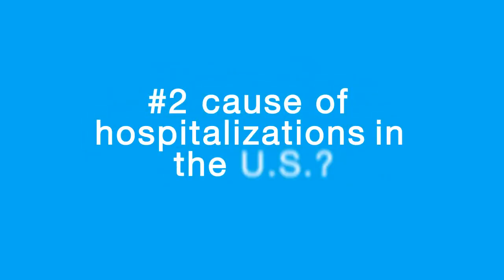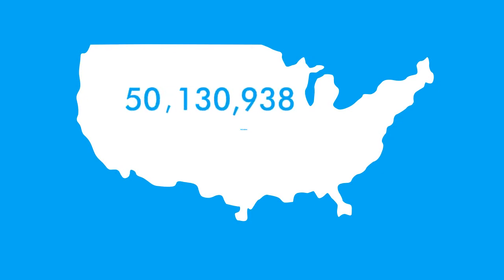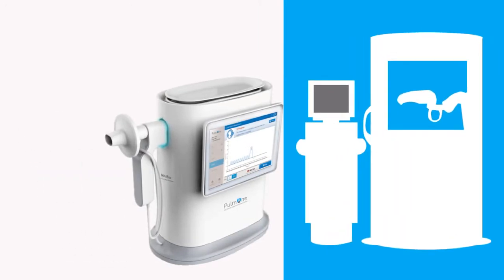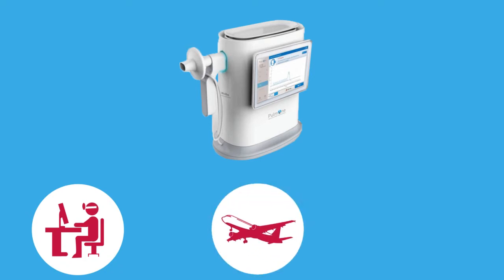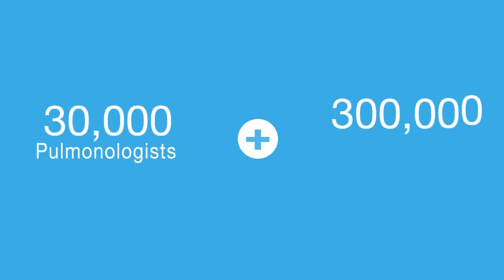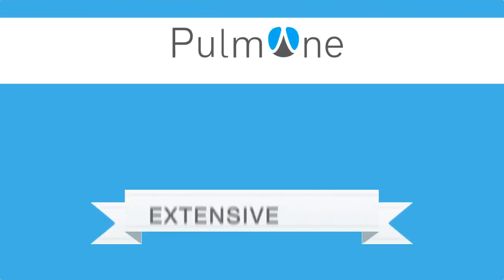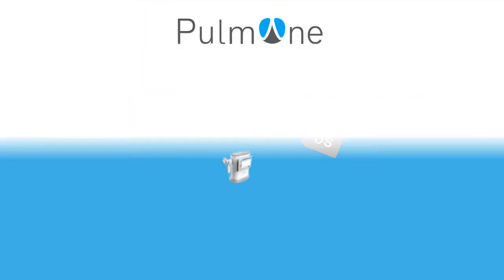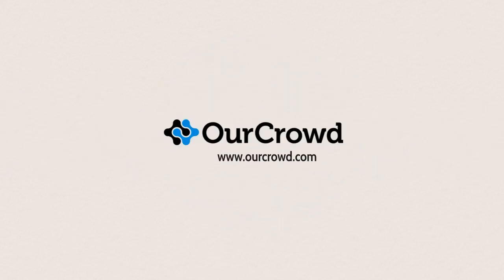PulmOne & OurCrowd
After nearly 60 years without innovation, PulmOne created the MiniBox, a desktop sized device that accurately measures lung functionality. This FDA approved technology is a smaller, more accurate device that has an addressable market size of over $1B.